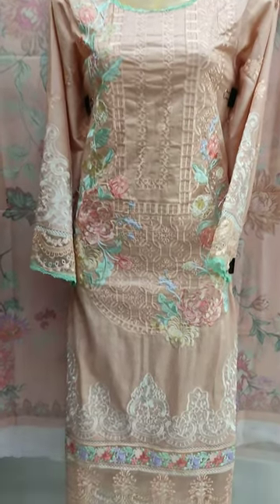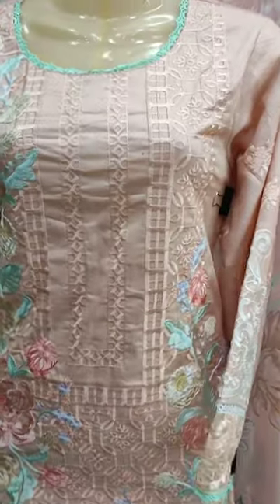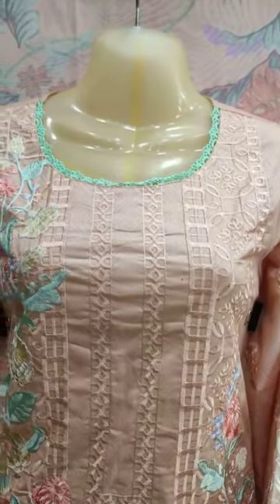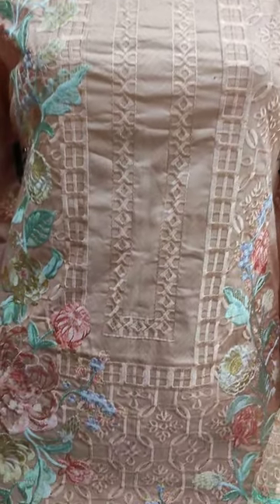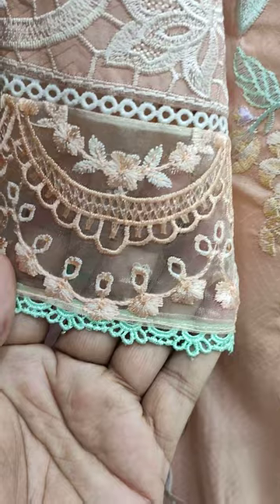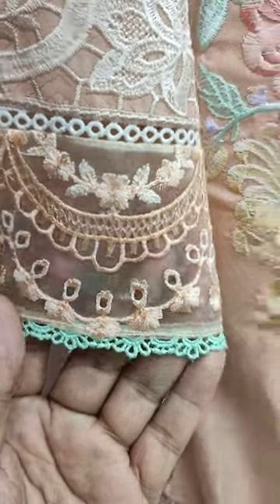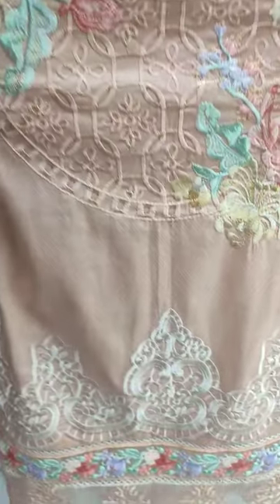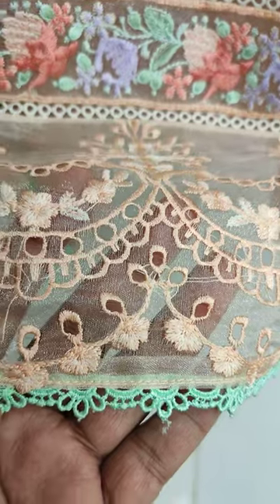New Designer Fashion 2024 // Pakistani Dress Designing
SAQAFAT Collection

Your Searches .